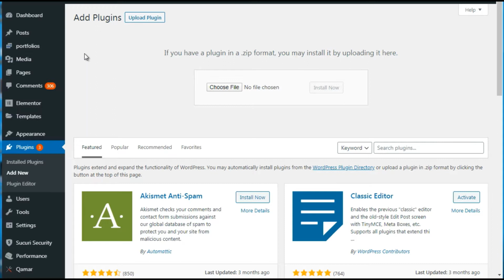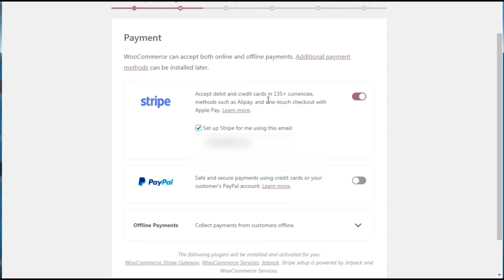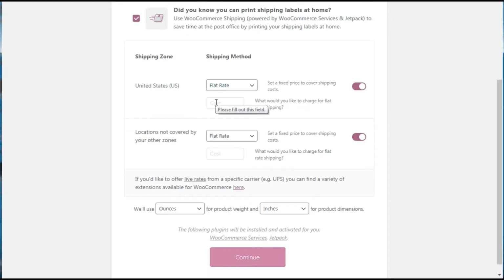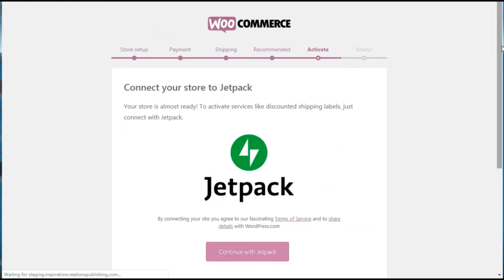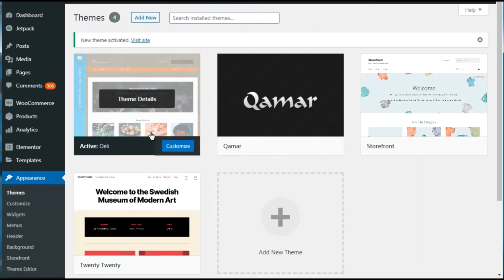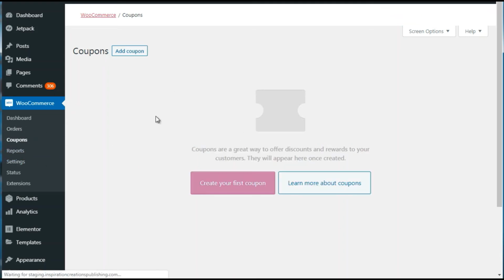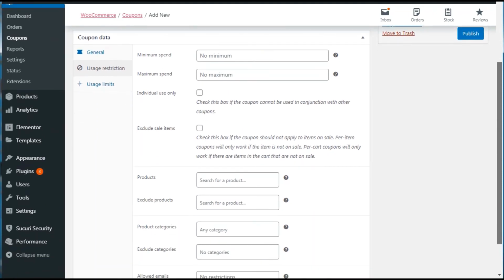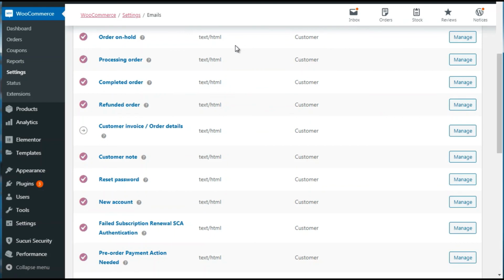WooCommerce General Settings Overview | Ecommerce with WooCommerce complete step by step Guide | #02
While there are a variety of different platforms that you can use to set up your e-commerce site, WooCommerce is the number one option if you are utilizing WordPress. If you've wanted to sell your products online for a long time, but you just haven't been able to do so because of the technical learning curve, then this is your solution.

Introducing... ECommerce With WooCommerce which is an 8 Part Video Course.

Condition: For this to work, you will need to have a website with WordPress installed on it. From this point, what did you how to do everything that you need to do to set things up the right way?

Here's what this course covers:

Video 1: Themes
Video 2: General Settings Overview
Video 3: Product Settings Overview
Video 4: Product Organization
Video 5: Product Attributes
Video 6: Expansion
Video 7: WooCommerce Automation